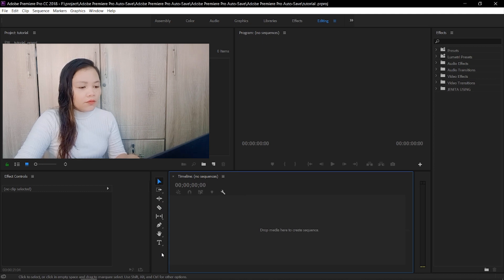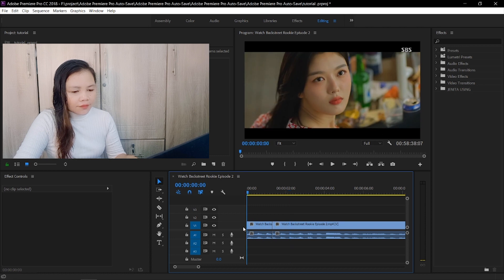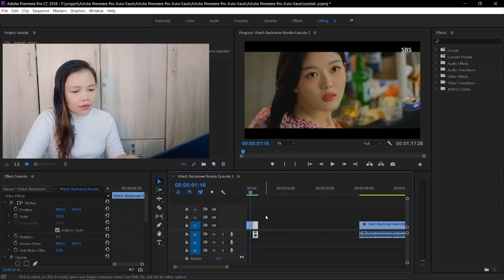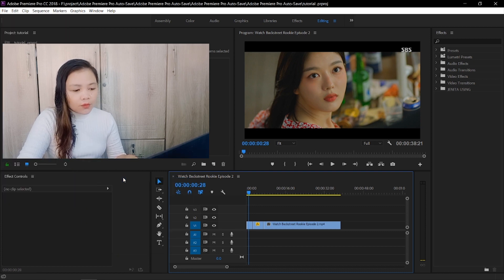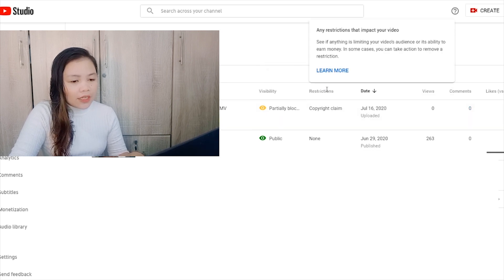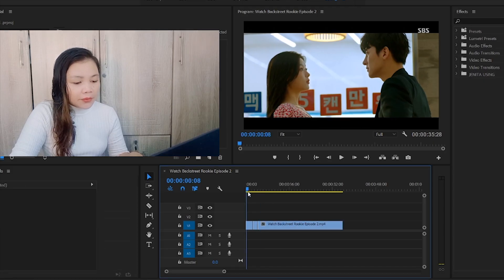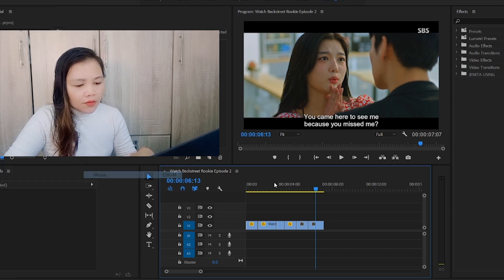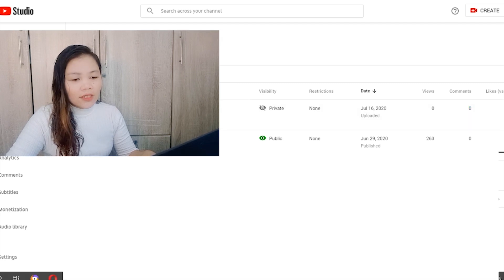How to fix and re-edit Video that has Copyright Claim | using Premiere Pro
This is my Tutorial on How to Re-edit your Video that has a Copyright Claim using Premiere Pro Software
I will show you the Tips so you can safely upload it to your Channel
I used another account where I uploaded the Video to show you the Sample

I hope I can help you with regards to this matter,
if you happen to encounter this Kind of Problem on your Videos

I hope to see you on my next Tutorials,,